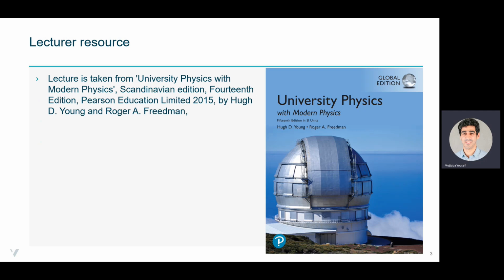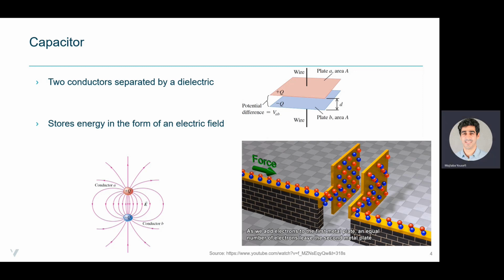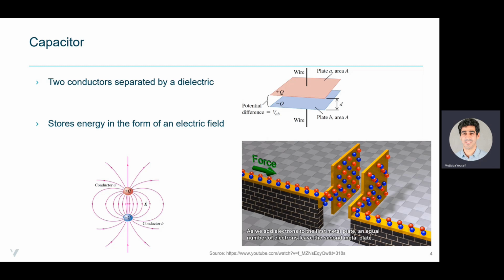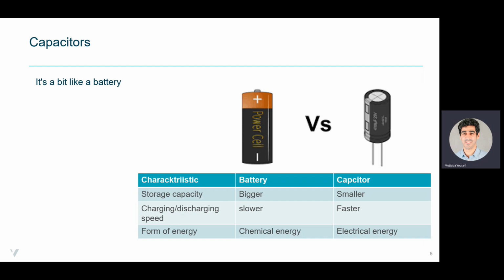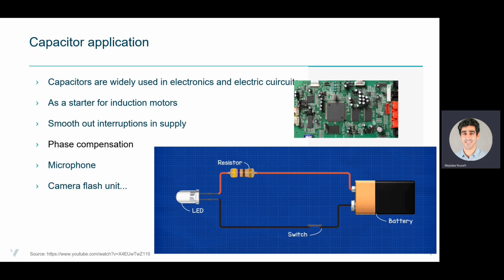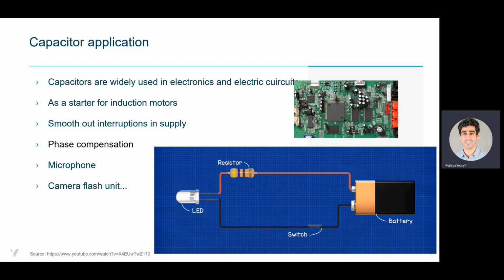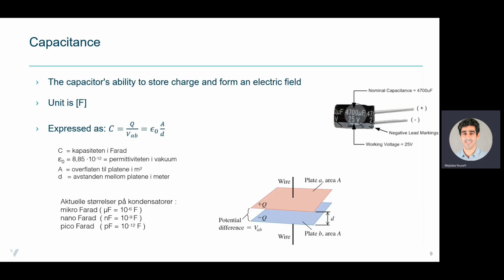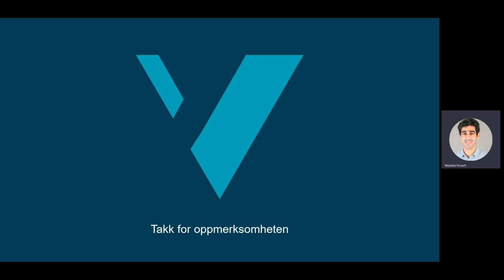Meeting now 20221028 074227 Meeting Recording online video cutter com